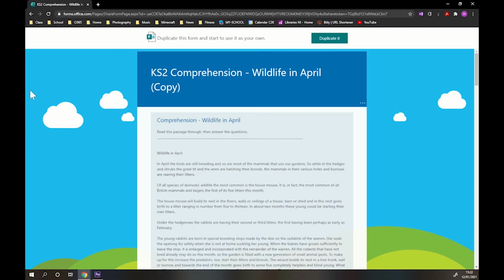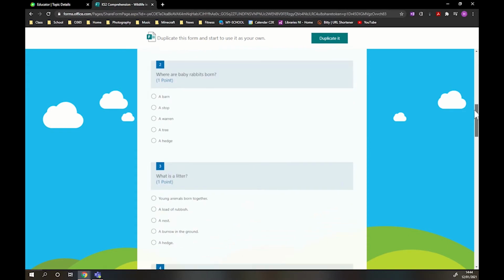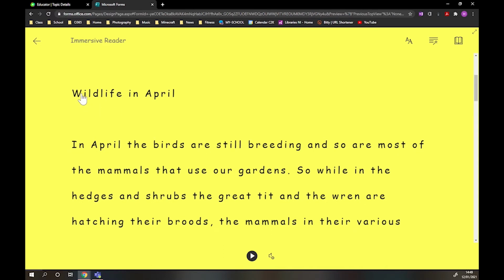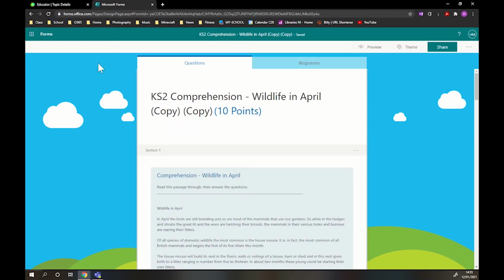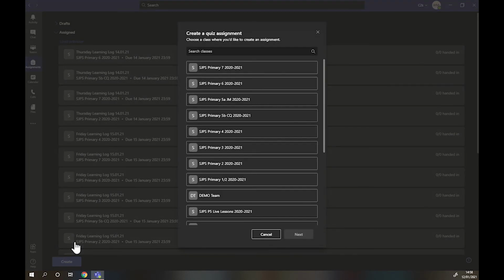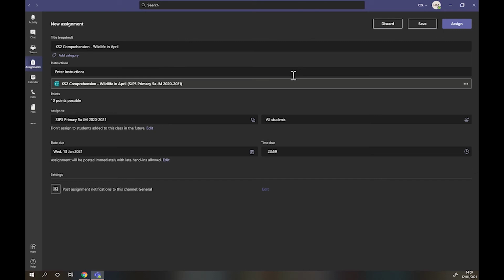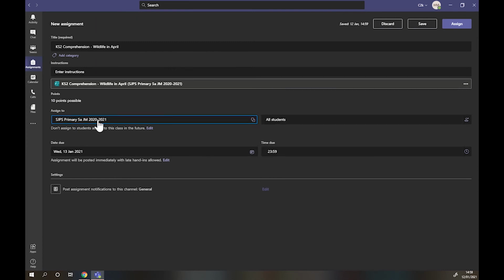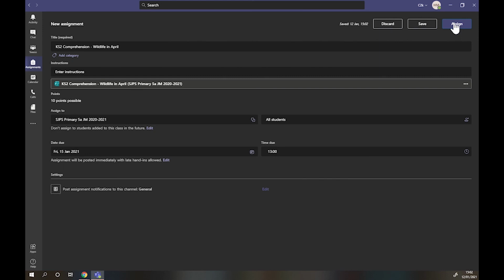Duplicating an External Form to use in your own Team(s)